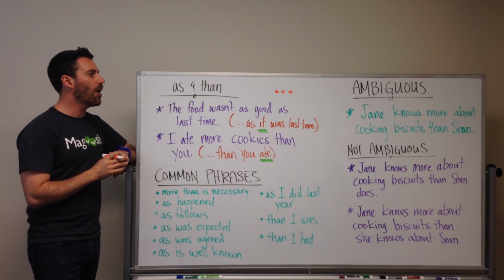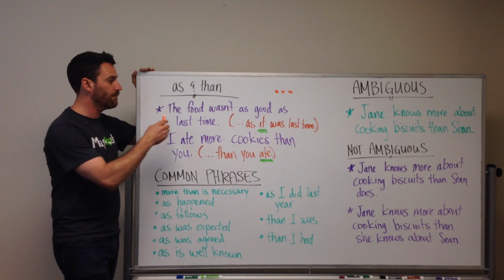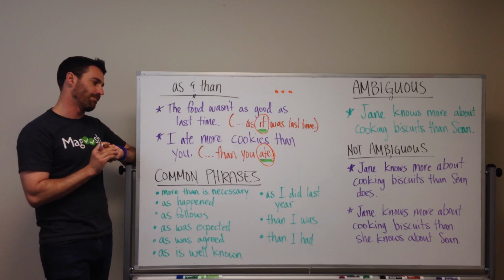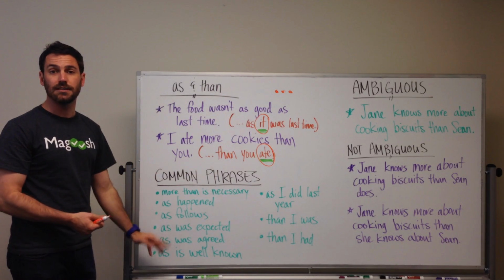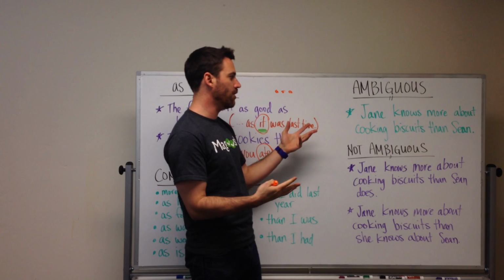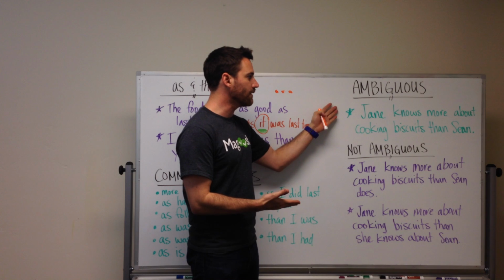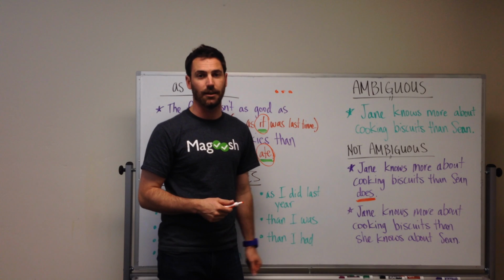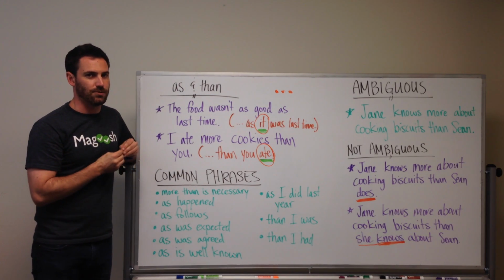GMAT Tuesday: Sentence Correction - Comparisons and Ellipses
Way to go Magoosh GMAT students! One of you asked me a great question about comparisons and ellipses in Sentence Correction questions, so here’s a video that will help. Take some time to memorize common instances and review ambiguous cases, and you’ll be good to go on test day!

00:00 - Kevin introduces the video
01:17 - "as" and "than"
02:50 - Common phrases
03:26  - Ambiguity